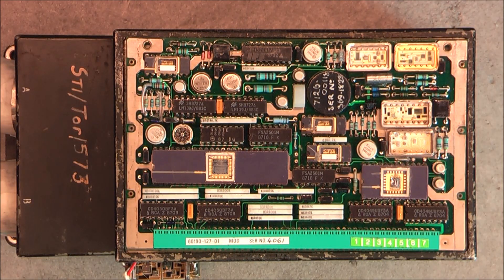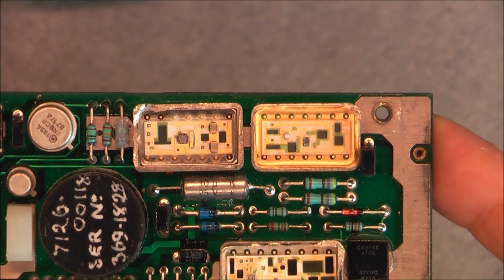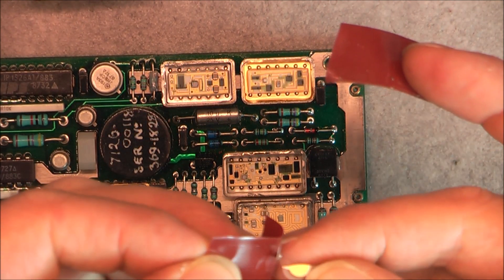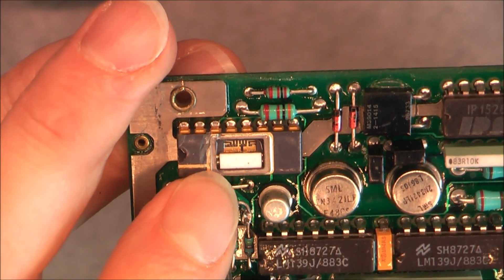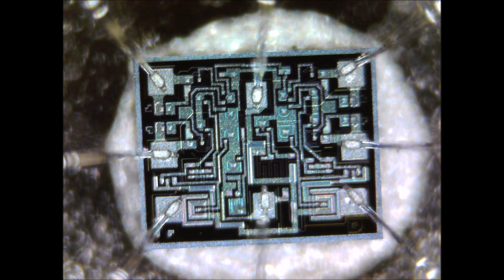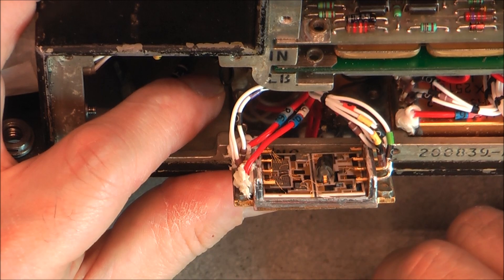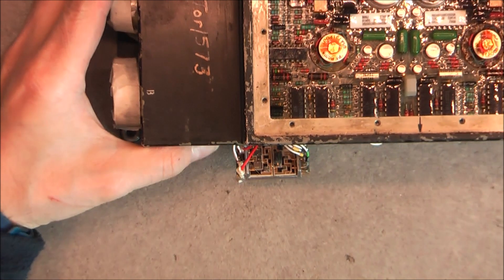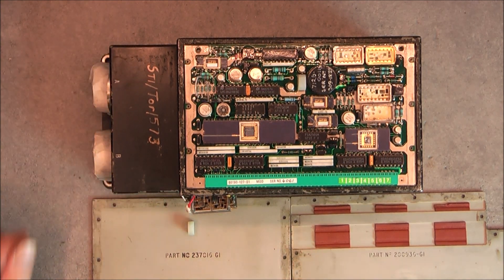Inside the Tornado PDU hybrids